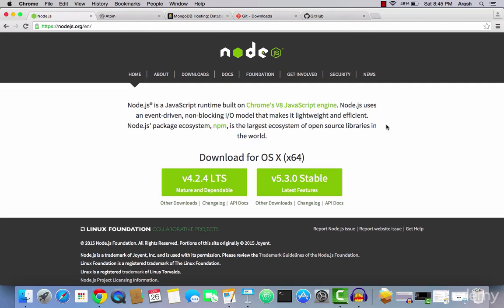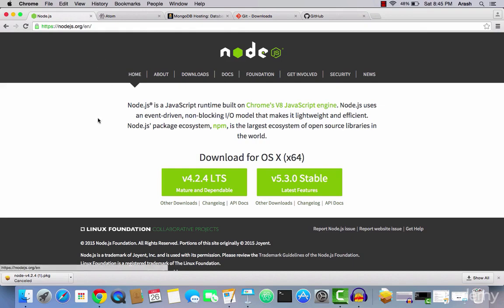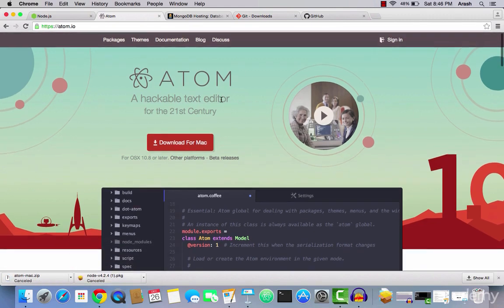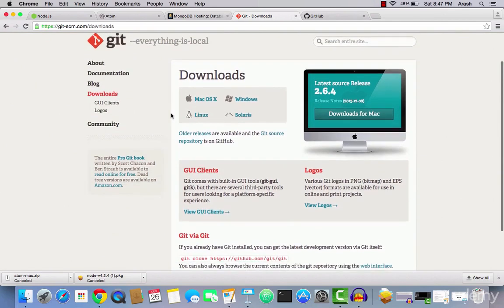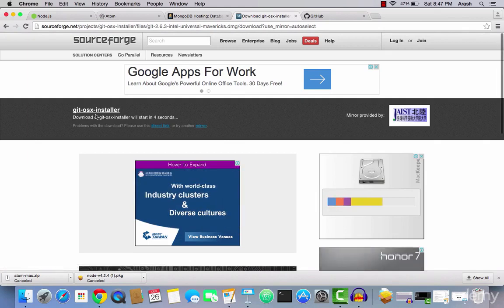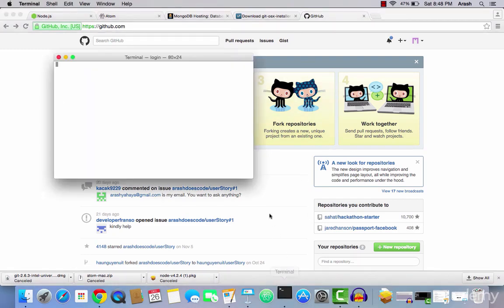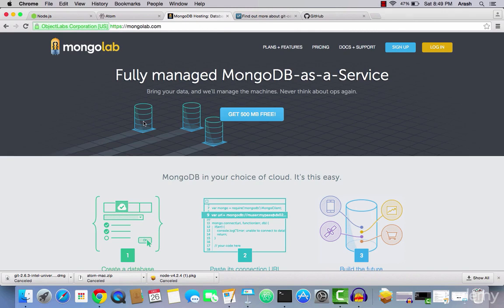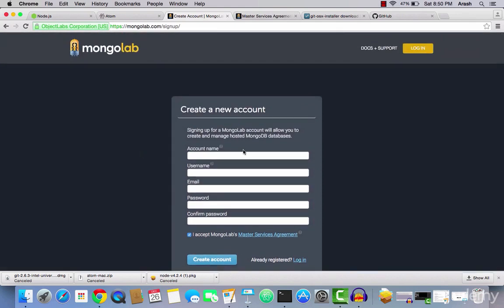Build an Amazon clone: Nodejs + MongoDB + Stripe Payment : Tools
Build an Amazon clone: Nodejs + MongoDB + Stripe Payment
Learn how to use Javascript Serverside Nodejs to build Amazon Clone